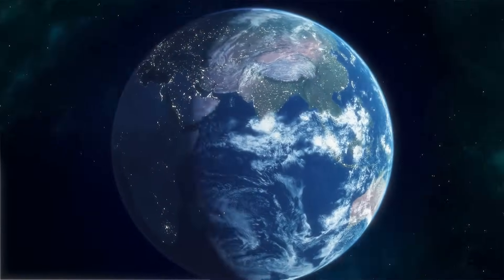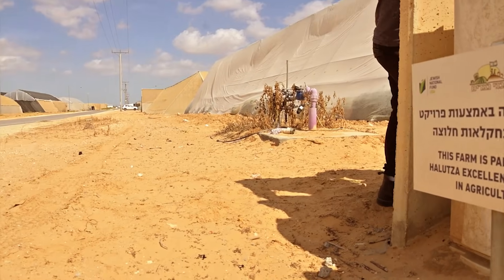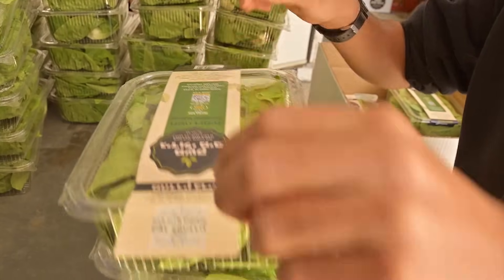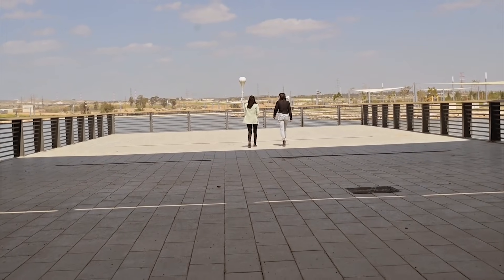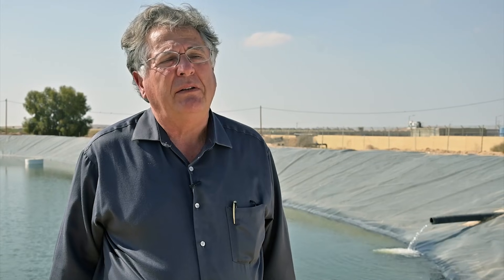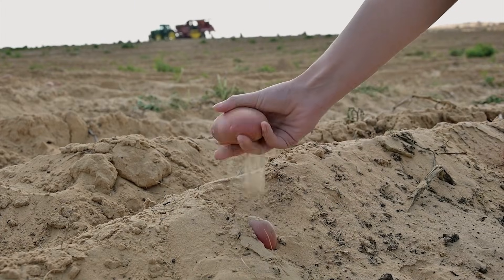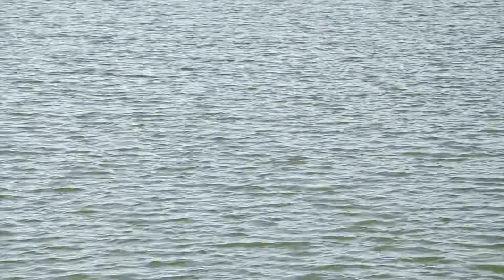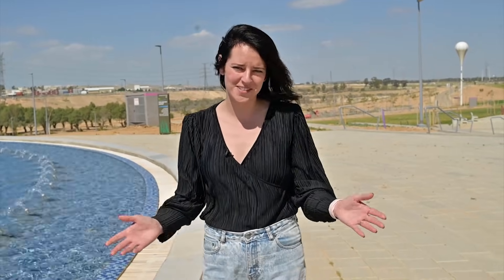How Israel recycles roughly 90% of its wastewater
Today marks international water day and so to celebrate, we sent our very own ILTV crew to the south to see how Israel, despite being an arid country, succeeds in thriving with water. Especially in the south which is made mostly of desert terrain. And we went together with JNF-USA, who as part of their work, regularly helps these miraculous places.